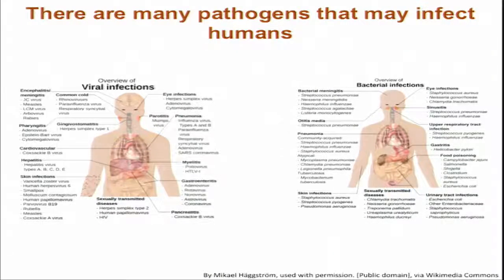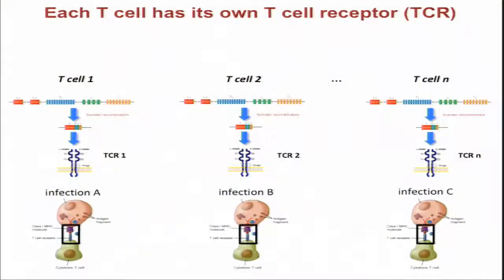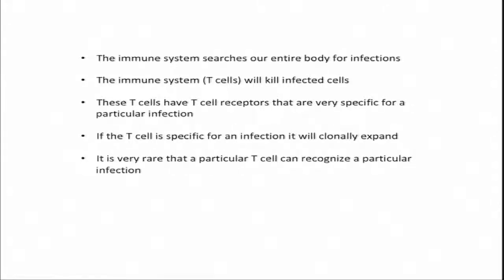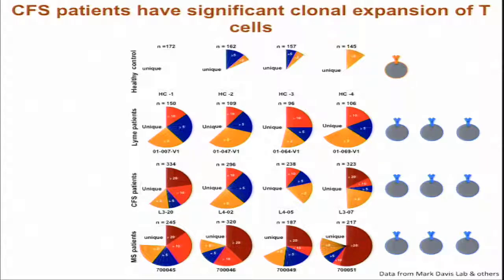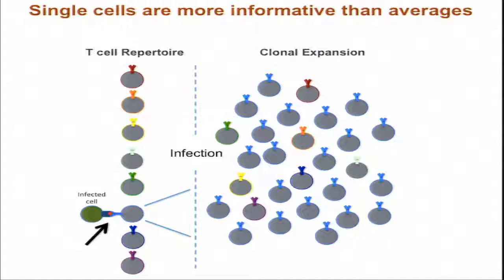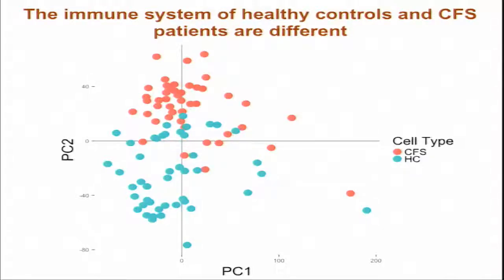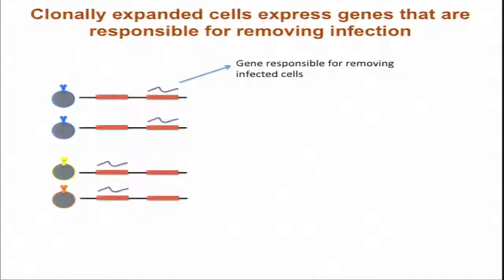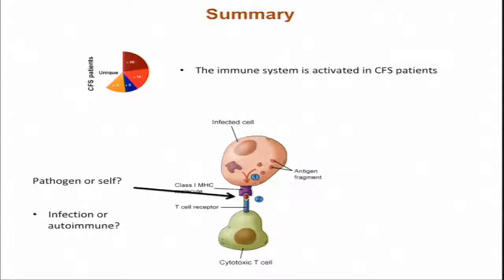Ponencia Michael Sikora Universisdad Stanford 2018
Ponencia Michael Sikora sobre SFC  Universisdad Stanford  28/9/2018